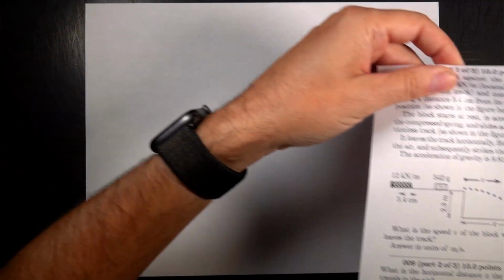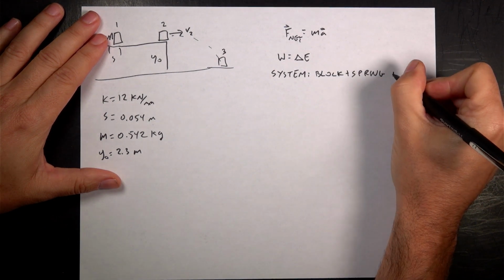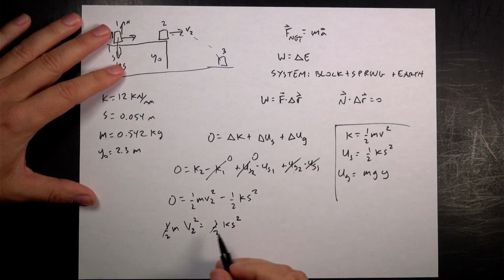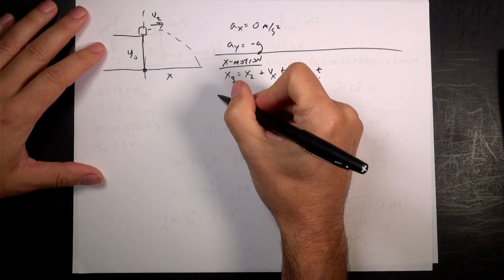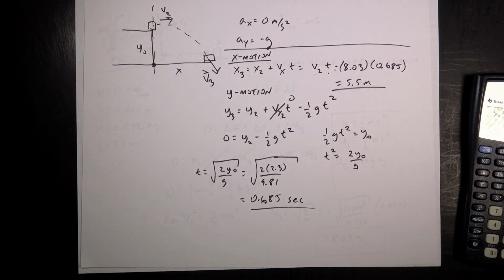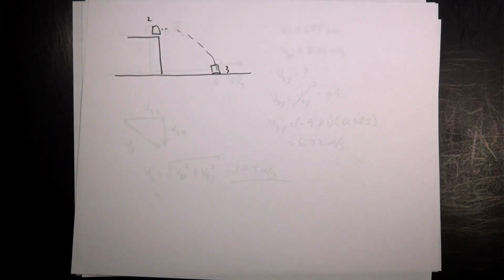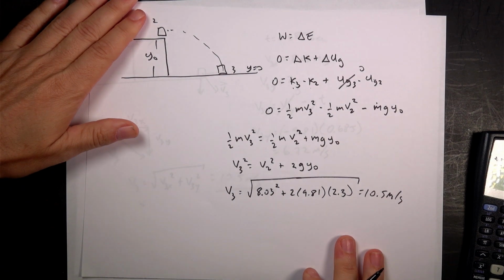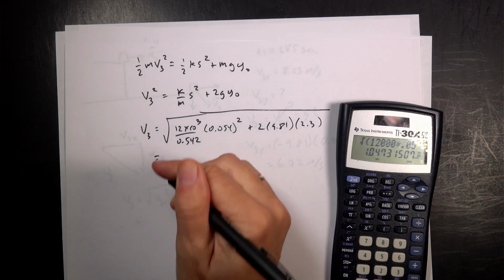Physics Problem: Block launched with a spring falling off a table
Here's a problem:

A block is pushed agains the spring with spring constant 12 kN/m (located on the left-hand side of the track) and compresses the spring a distance of 5.4 cm from its equilibrium position.

The block starts at rest, accelerated by the compressed spring, and slides across a frictionless track.  It leaves the track horizontally, flies through the air, and subsequently strikes the ground.  The acceleration of gravity is 9.81 m/s^2.